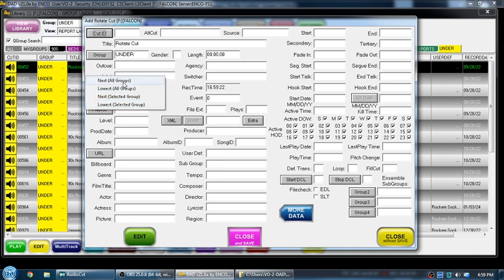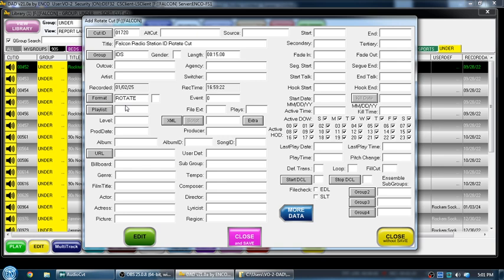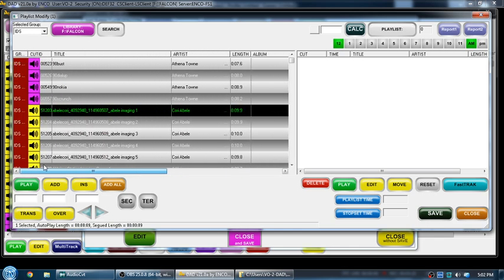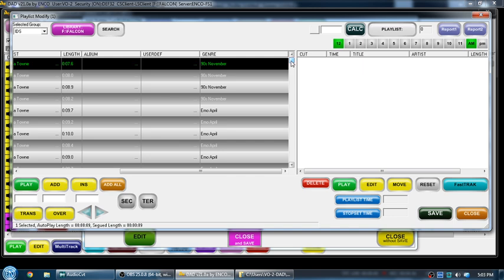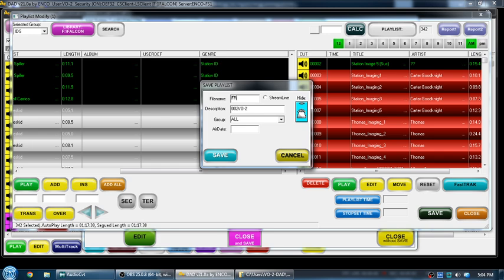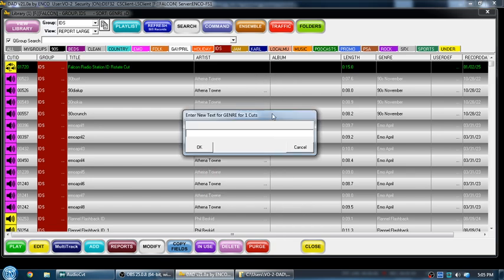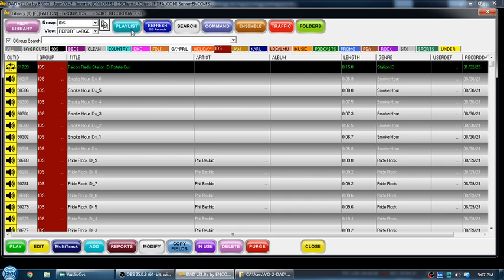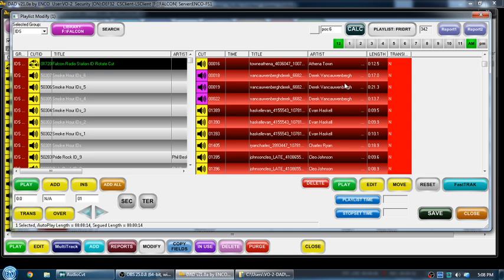Creating ROTATE Cuts in ENCO's DAD (Digital Audio Delivery)